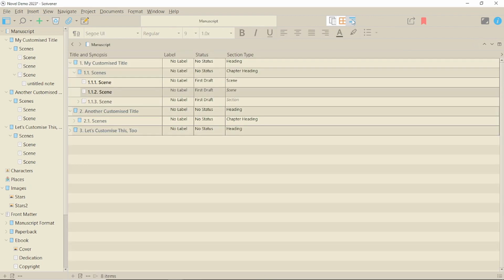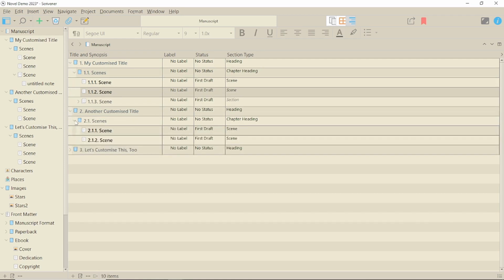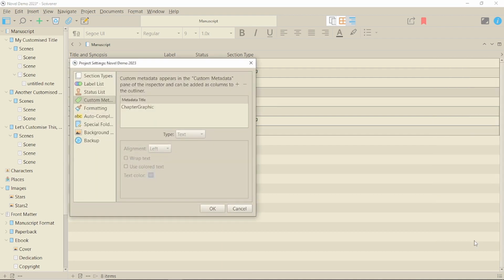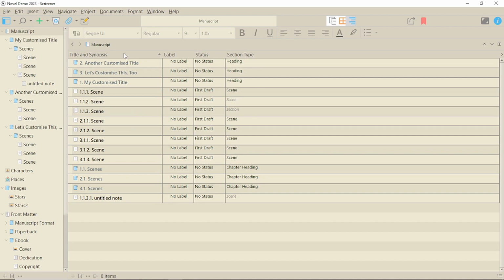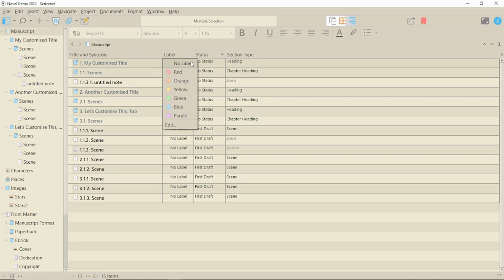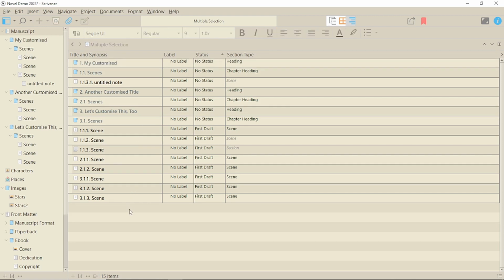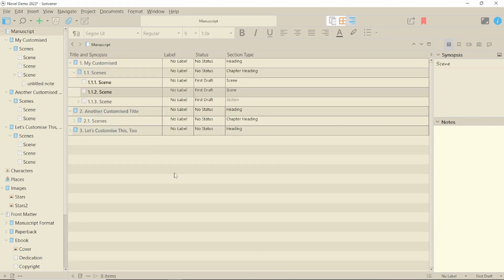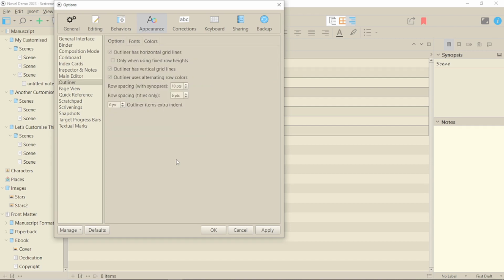Scrivener 3 for Windows: Outline View Uses and Functions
If you want to have an overview of your project in Scrivener 3 for Windows, Outline View might be the feature for you.